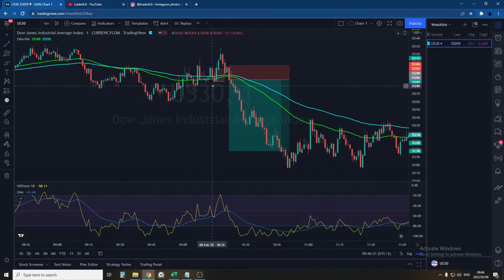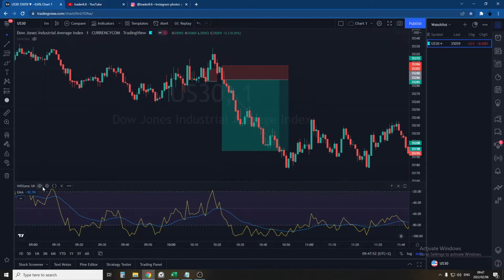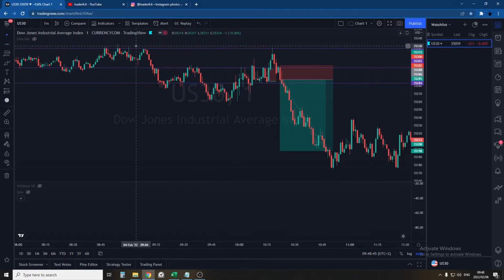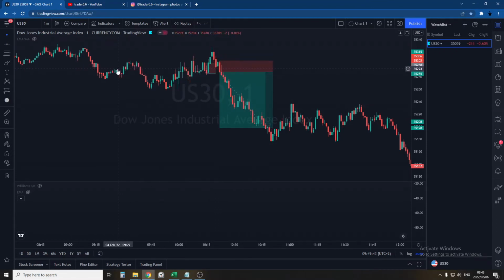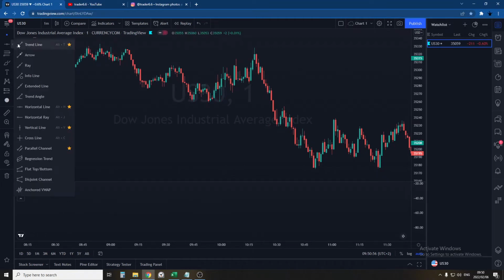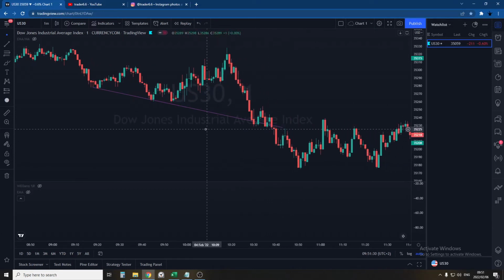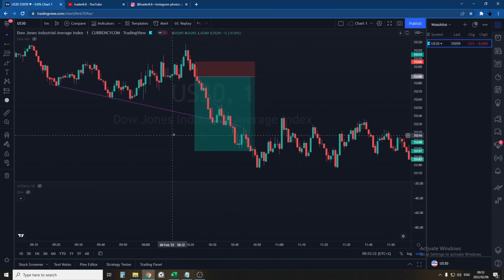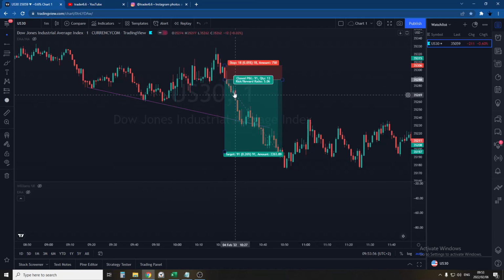Smart Money: 1:5 RR trade on US30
Trading Futures, Forex, CFDs and Stocks involves a risk of loss. Please consider carefully if such trading is appropriate for you. Past performance is not indicative of future results.